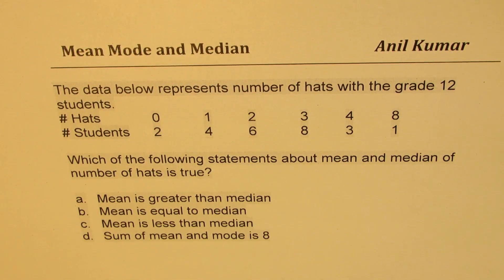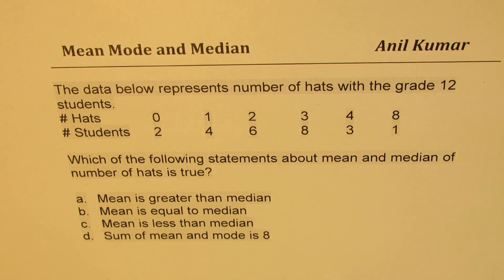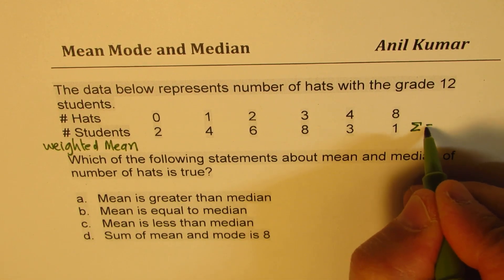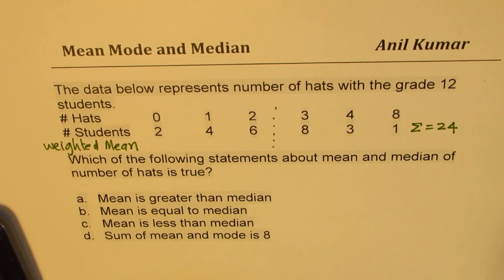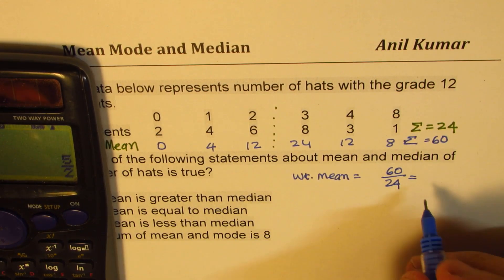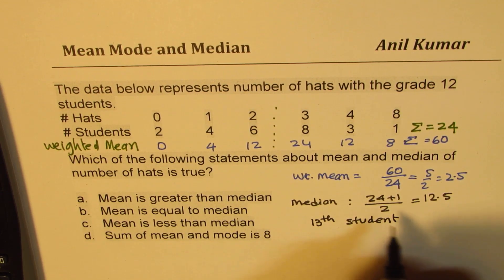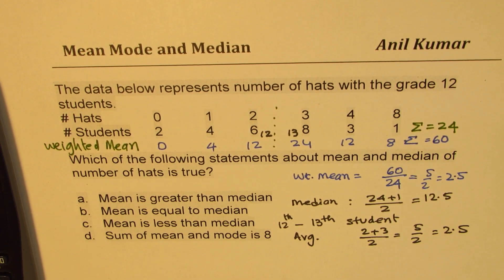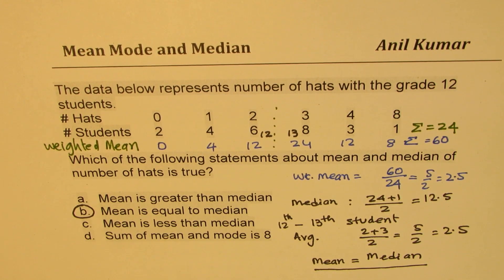Mean Mode and Median Group Data SAT Practice Test |ACT